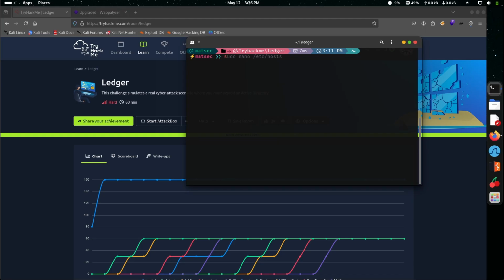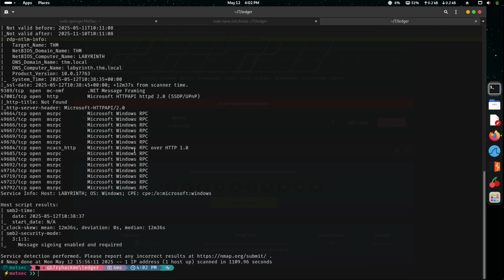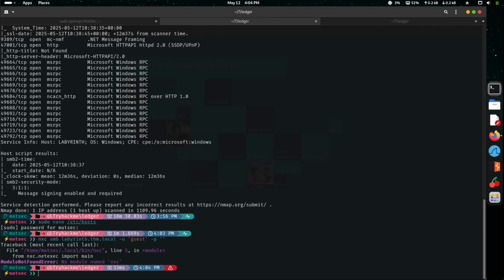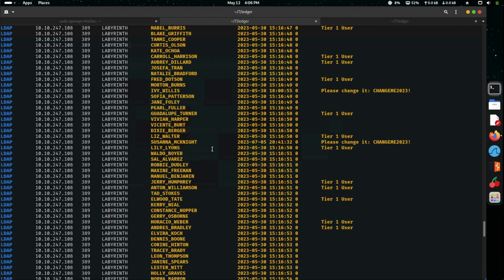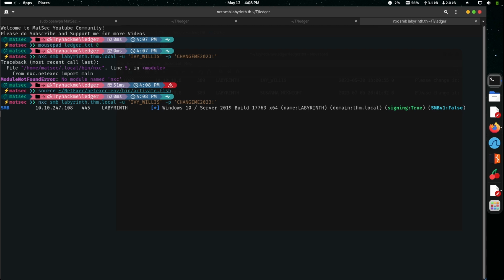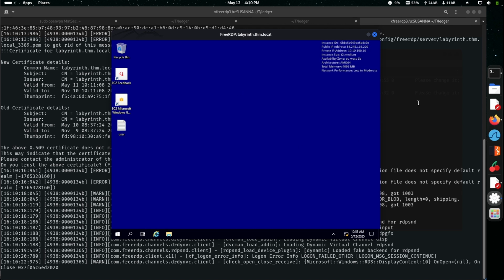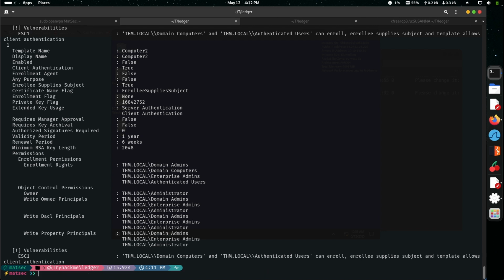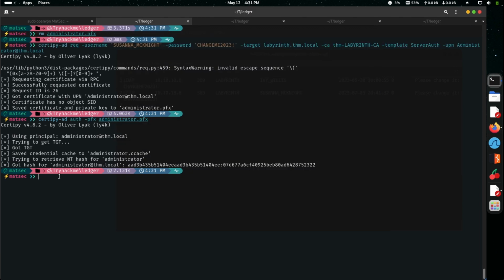How Hackers Break Into Active Directory | Ledger TryhackMe Walkthrough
Broke Active Directory with a crazy ESC1 exploit in this TryHackMe Ledger Room! Watch how I did it step-by-step.

Welcome back to Matsec — your go-to channel for cybersecurity and CTF walkthroughs!

In this video, we dive into Ledger, an Active Directory room on TryHackMe, where we gain initial access using passwords found in user descriptions and escalate privileges by exploiting the famous ESC1 Certificate Template Misconfiguration.

📌 What you’ll learn:
✅ How to enumerate users and passwords
✅ How to exploit ESC1 Privilege Escalation step by step
✅ Real-world pentesting techniques you can apply in labs and engagements

This is a perfect room for beginners looking to level up their Active Directory hacking skills!

💬 Comment your next room request below!